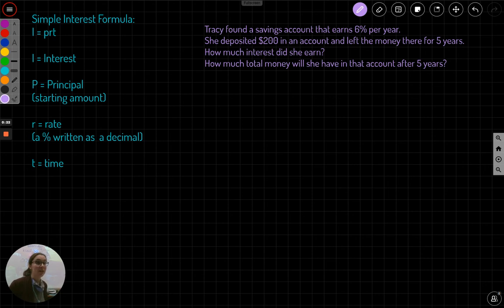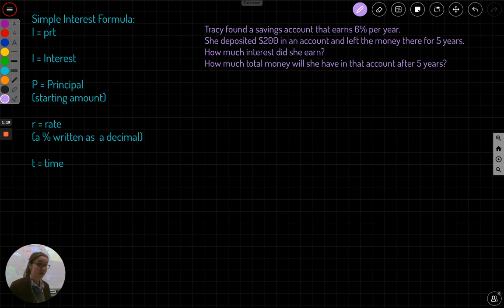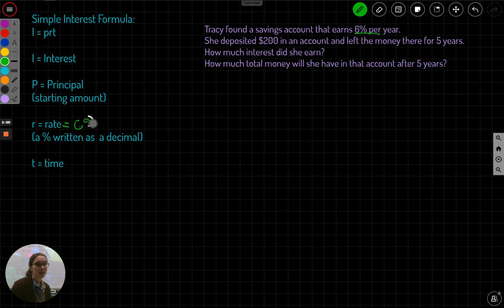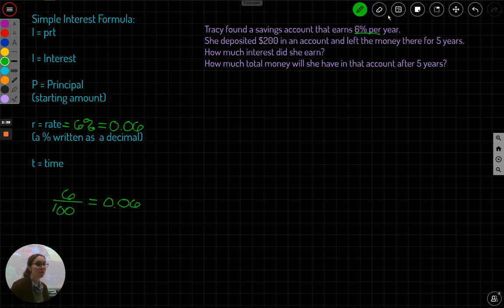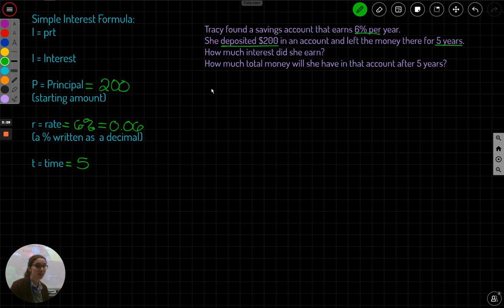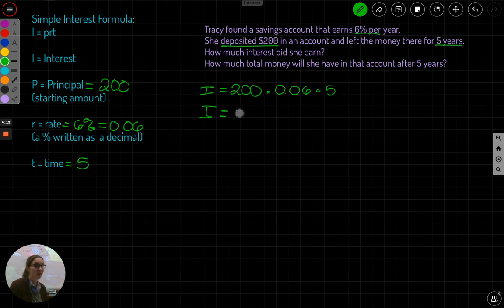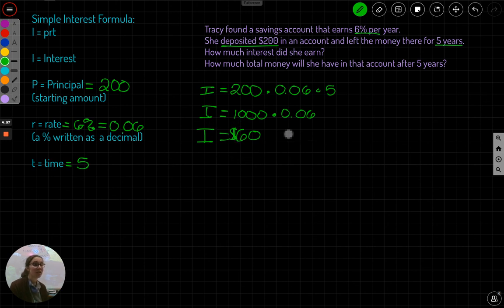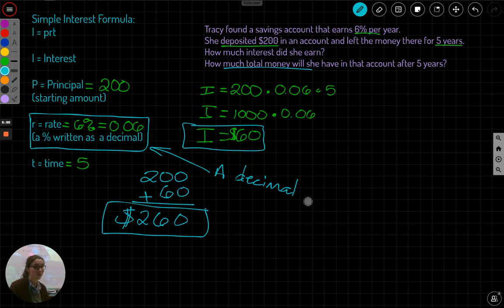2 4 More Algebraic Formulas Ex1